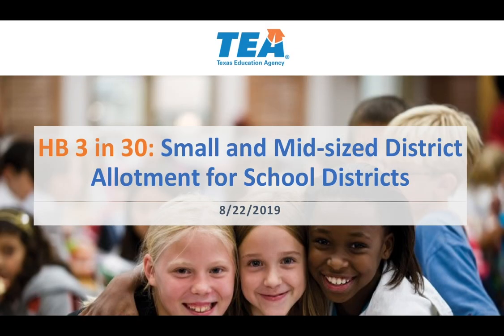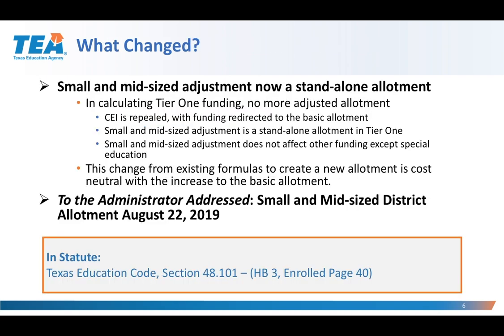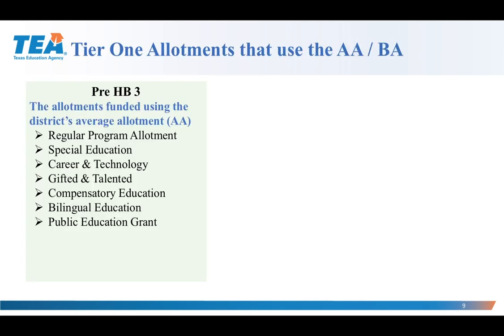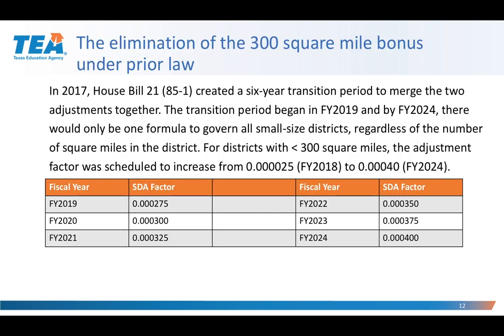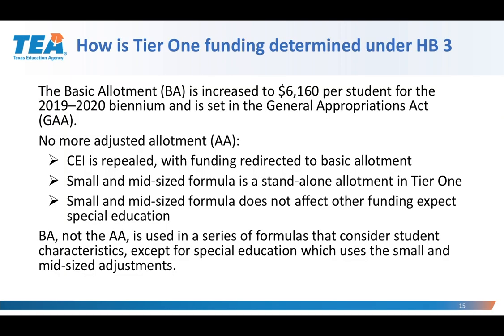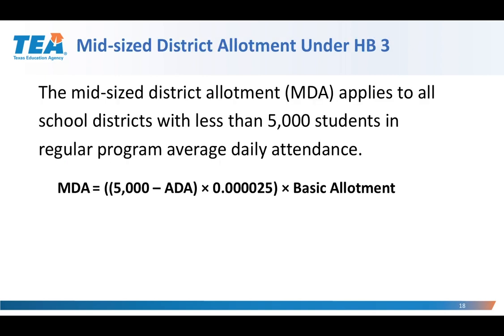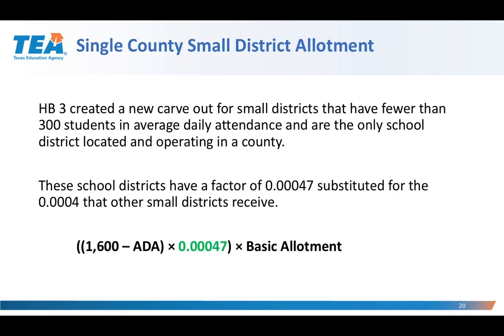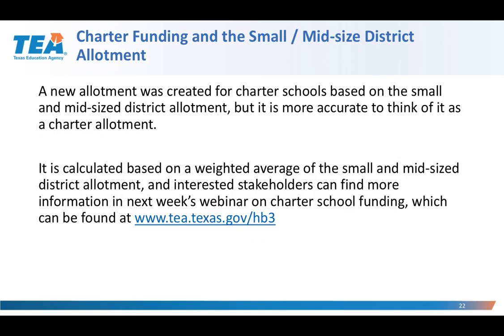HB 3 in 30: Small & Mid-size District Allotment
This video details the changes to small & mid-size district allotments under HB 3